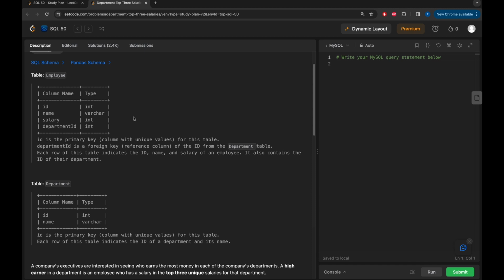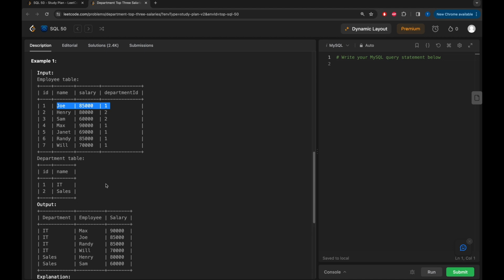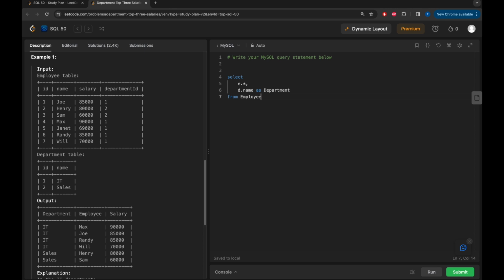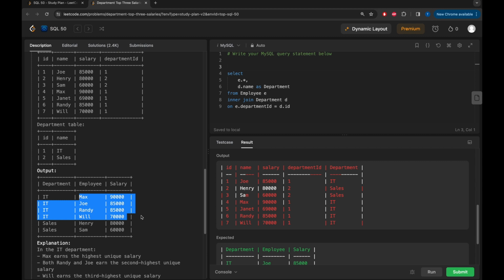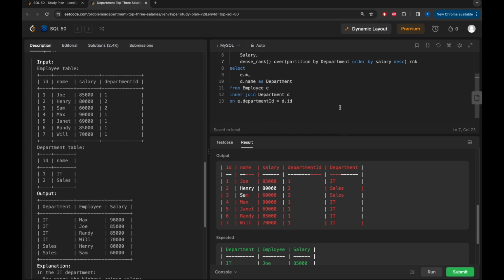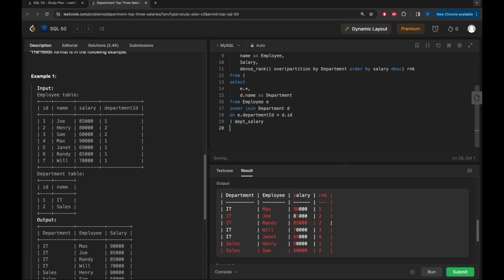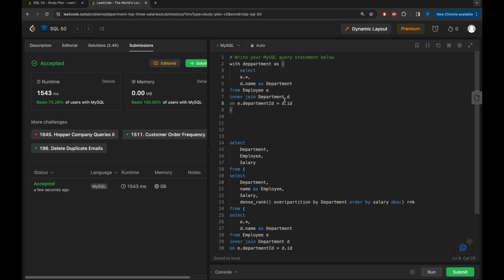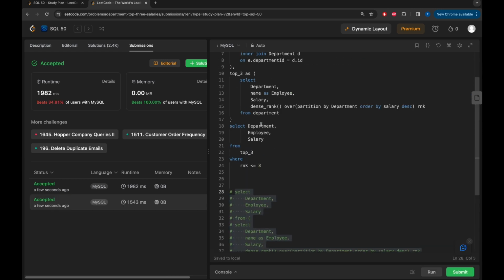Leetcode SQL 50 | 185. Department Top Three Salaries Solution